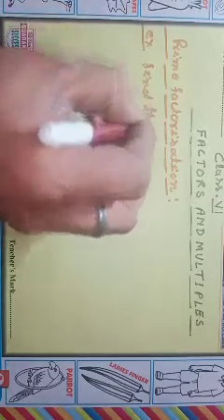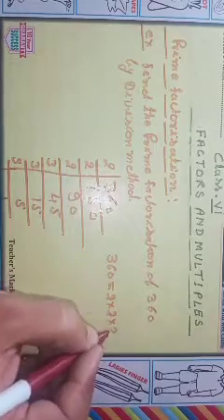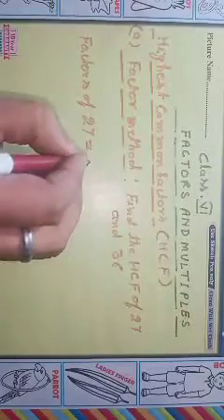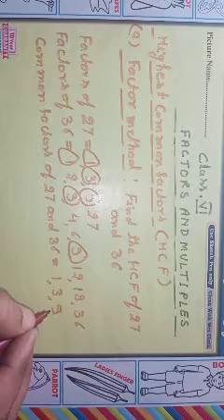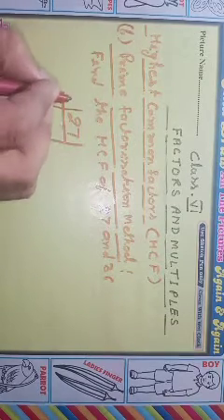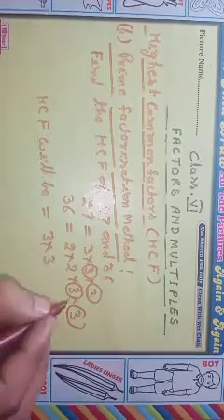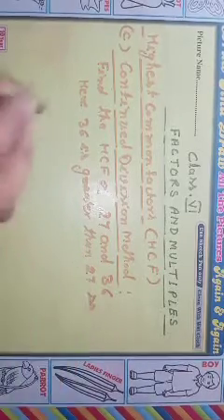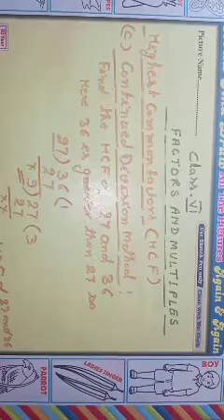Class :VI / Maths / Chapter :2 / Factors and multiples